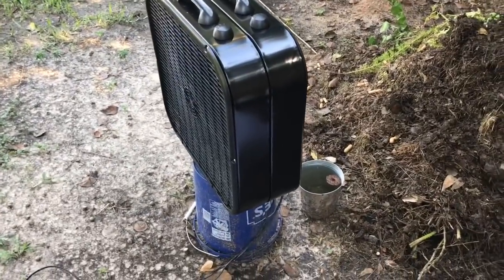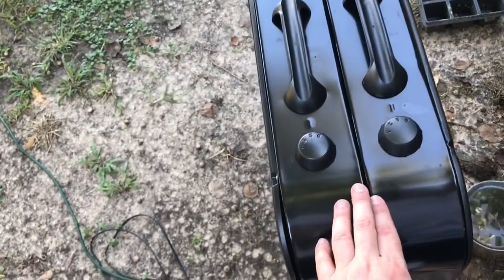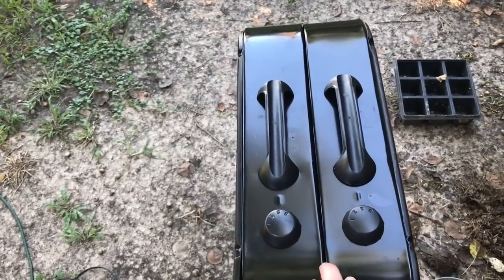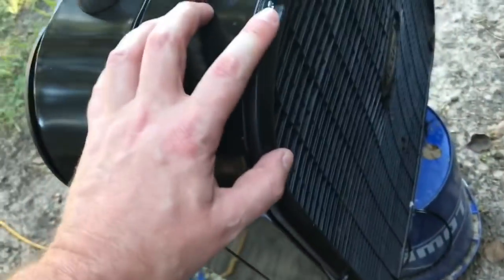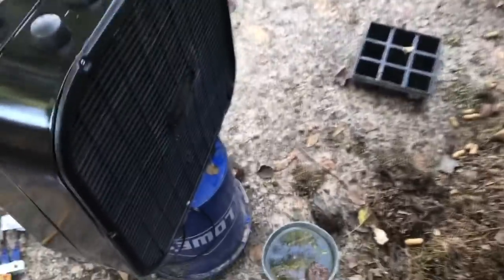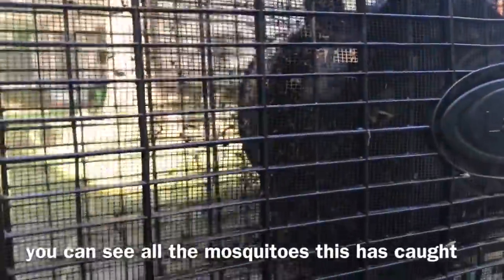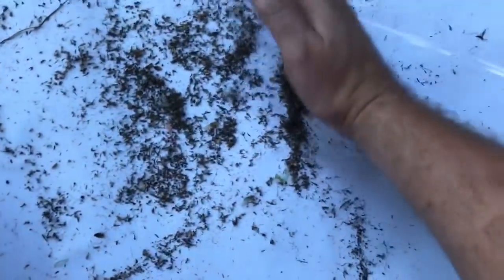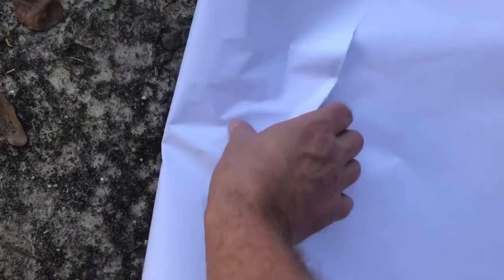$30 DIY Box Fan Mosquito Trap - VERY Effective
Trap mosquitoes by the thousands with this cheap, VERY effective trap.  I have seen some really clever traps online, and a lot of dumb ones.   I combined elements of the best ones i have seen, and the result was hundreds, probably over a thousand mosquitoes trapped in just a few days.    I’m not one to toot my own horn, but, its a lot and I don’t care enough to count bodies.

A few things to note - this was filmed in the Houson area, and the mosquitoes right now are breaking records in size and numbers.  It takes 10 seconds from the time I step outside until the time I get bit, so its thick and there’s not much I can do because these come from across the fence.

Also, dont be a dumbass - dont leave your power cords where they’ll get wet, and don’t put this trap where no mosquitoes go.

Mosquitoes avoid strong air currents, so you have to bait the INTAKE side of the trap.  Make sense?

My next endeavor is to turn this into a powered bug zapper.  Maybe.   If i dont mind dying, but it may be worth it i dunno.